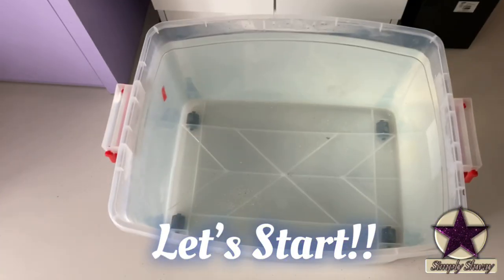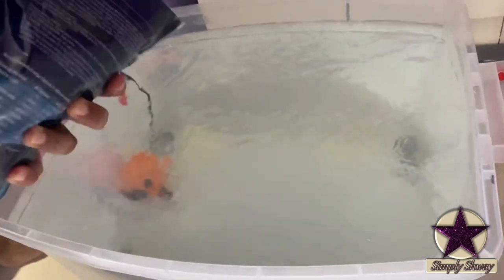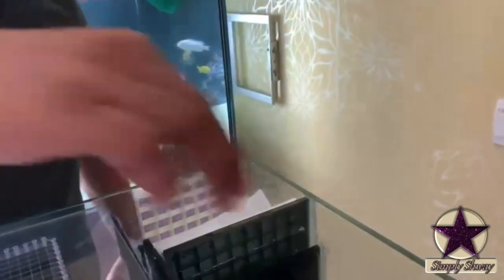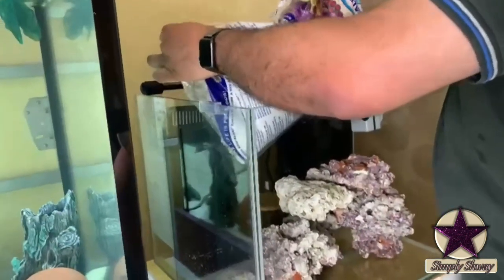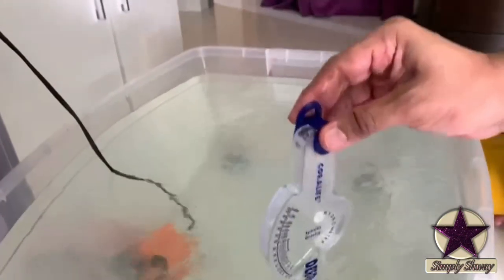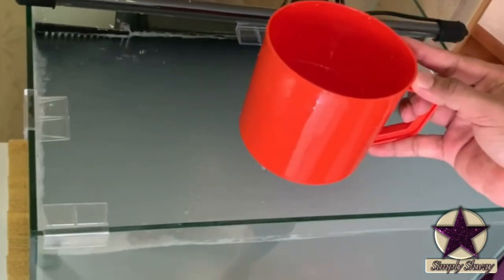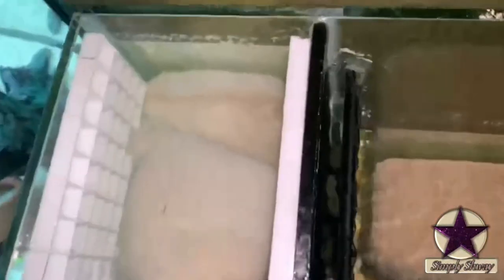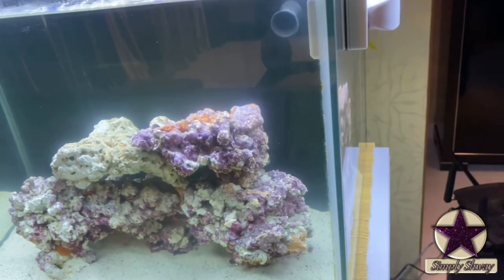How to set up a Salt water aquarium.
This video is made for beginners who wishes to possess a beautiful starter marine aquarium. It is a basic and a simple guide to set up a salt water tank.

It’s good to use RODI water for best results in maintaining marine aquarium but for a simple marine tank with soft corals dechlorinated Tap water should be good enough.

The below mentioned link will help you to calculate water capacity of the tank.

Videography & Editing
Deepa Anish

Presented by
Anish Abraham